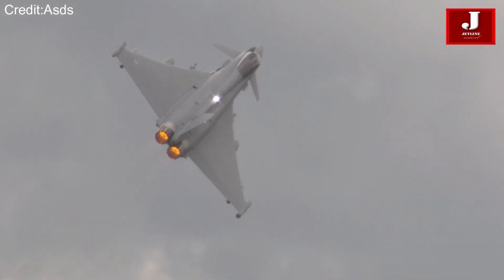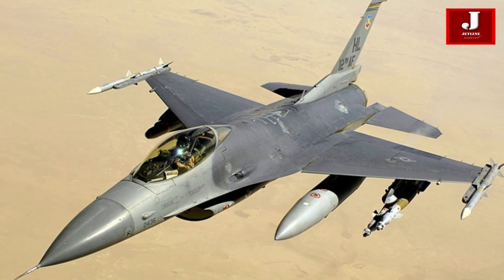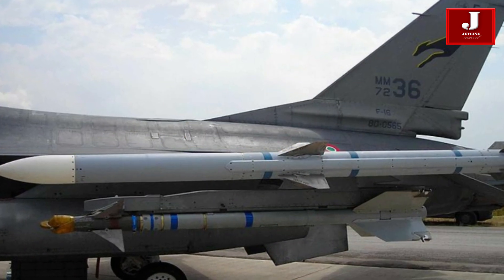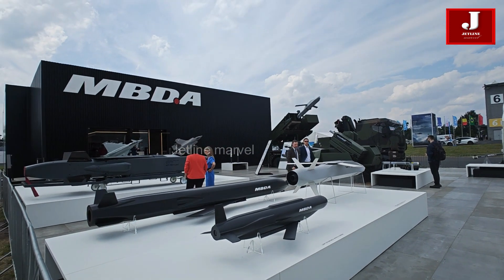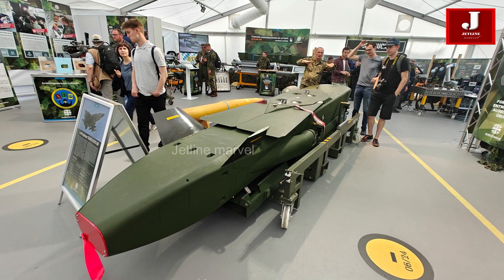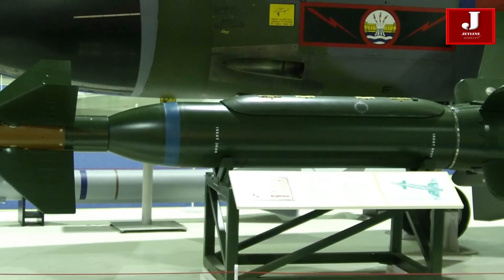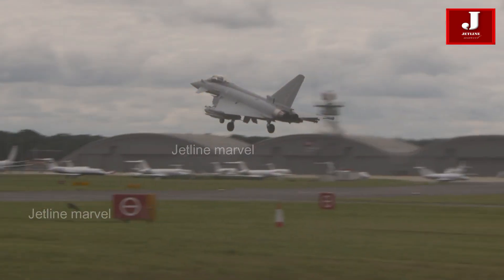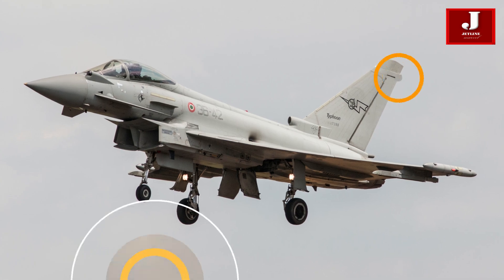How many weapons does Eurofighter Typhoon will carry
The Eurofighter Typhoon, a European multinational twin-engine, supersonic, canard delta wing, multirole fighter, is a highly versatile aircraft utilized by several air forces worldwide. Competing with other advanced fighters like the F16 and the Rafale, the Typhoon stands out with its extensive weapons carrying capabilities, enabling it to perform a broad spectrum of missions ranging from air superiority to ground attack.

In its air-to-air role, the Typhoon can carry an impressive array of missiles. These include the AIM-120 AMRAAM and the MBDA Meteor, which are beyond visual range radar-guided missiles, and the IRIS-T, AIM-132 ASRAAM, and AIM-9 Sidewinder heat-seeking missiles. This diverse selection allows the Typhoon to effectively engage enemy aircraft in both short and long-range scenarios.

For air-to-surface missions, the Typhoon is equipped with a variety of missiles such as the Storm Shadow/Scalp EG, Brimstone, AGM-88 HARM, Taurus KEPD 350, and the SPEAR 3, which is currently in progress. Additionally, the aircraft is capable of carrying anti-ship missiles like the Marte ER, with the capacity to hold up to six Marte ER missiles on six hardpoints, and the Joint Strike Missile, which is planned for future integration.